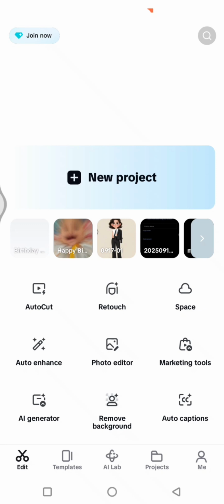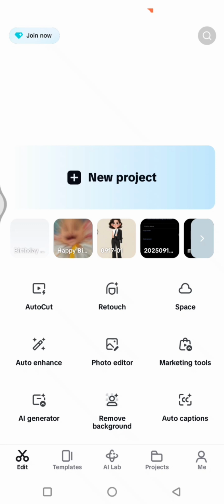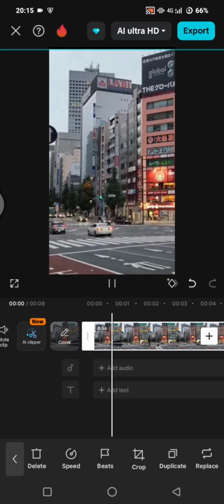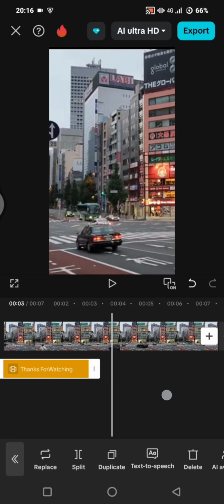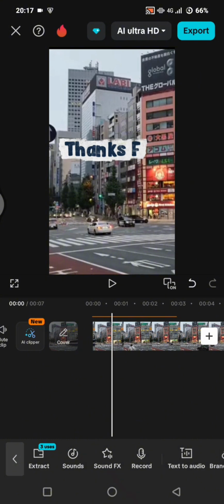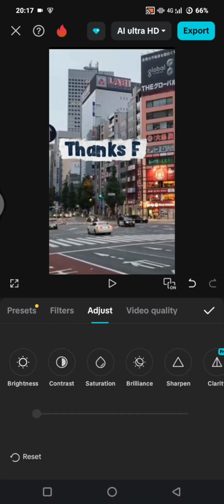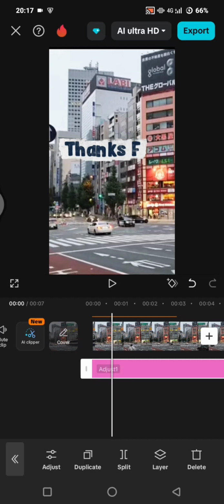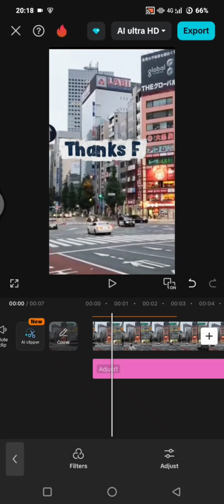💥💲 How To Edit Your Shorts In 4k | FULL EDITING TUTORIAL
Want your shorts to look crisp, smooth, and cinematic? In this full step-by-step editing tutorial, I’ll show you exactly how to edit your short videos in 4K quality — perfect for YouTube Shorts, Instagram Reels, and TikTok. 🚀📱